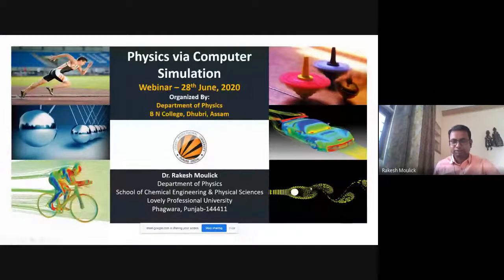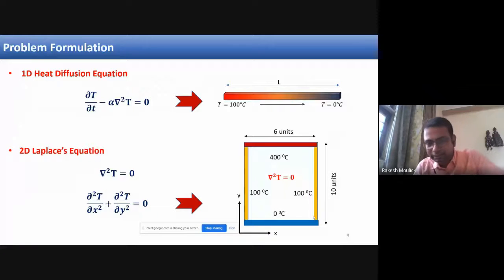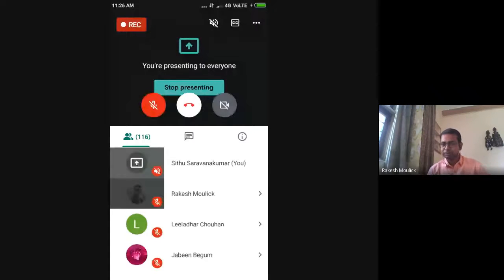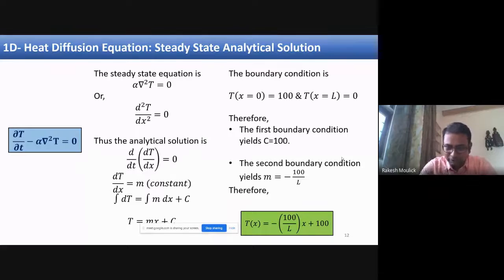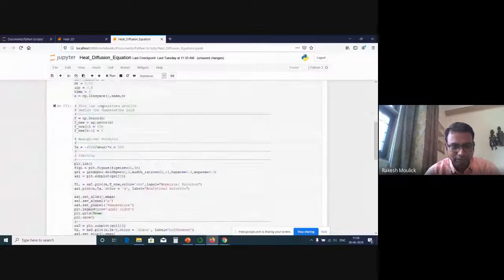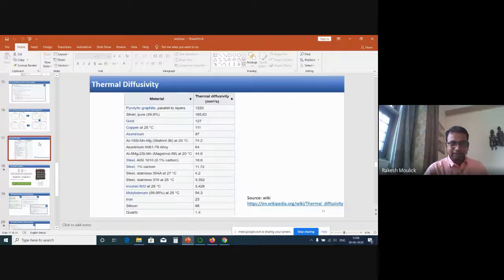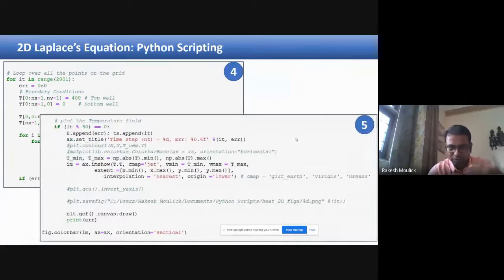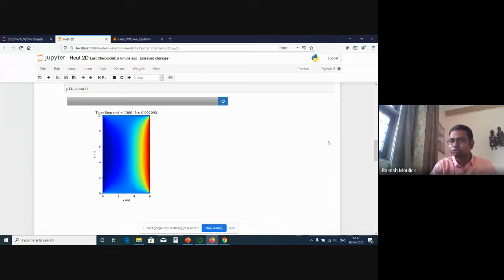Webinar on Physics 2020 06 27 at 22 36 GMT 7